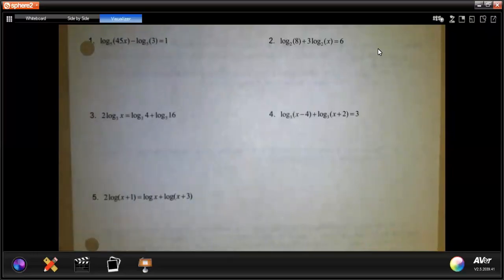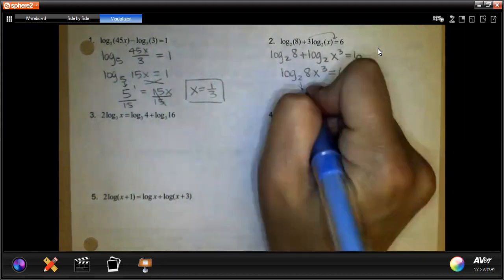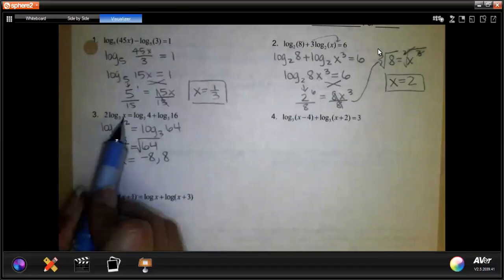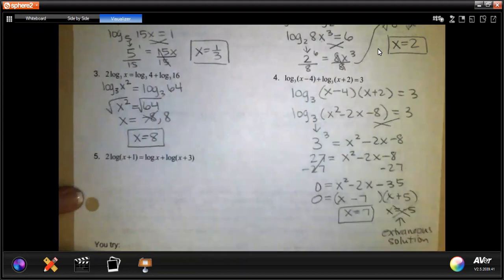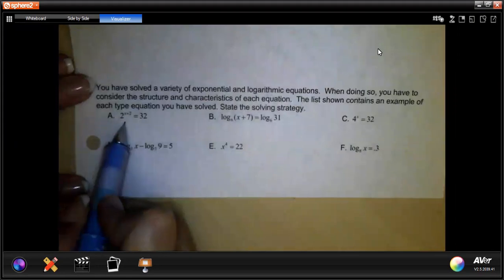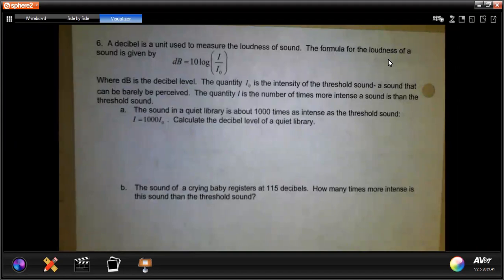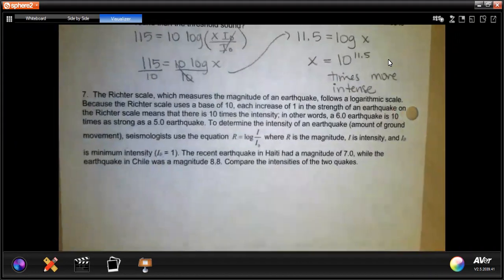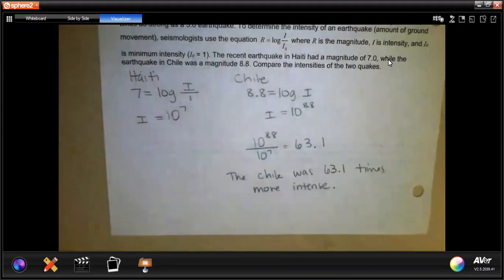Solving Logs Day 2 video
In this video, I will show you how to solve logarithms using properties.